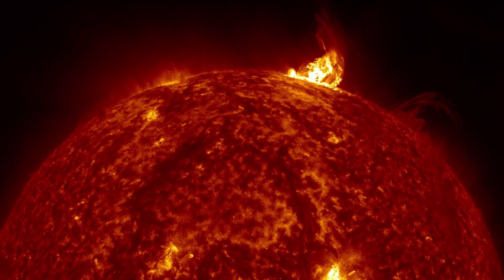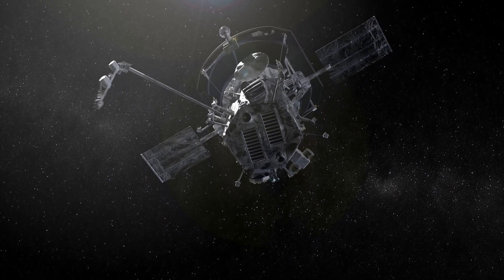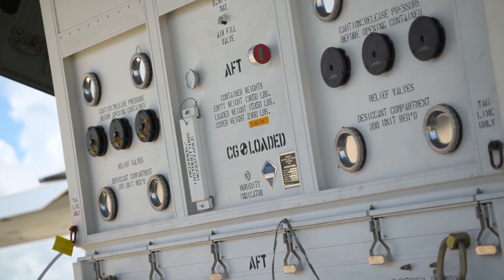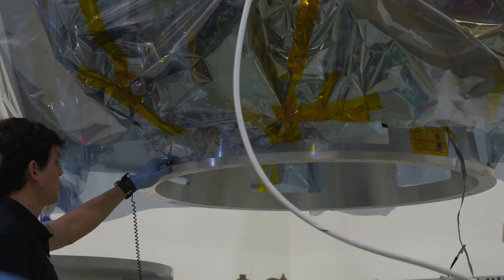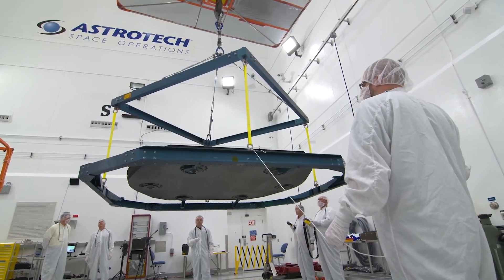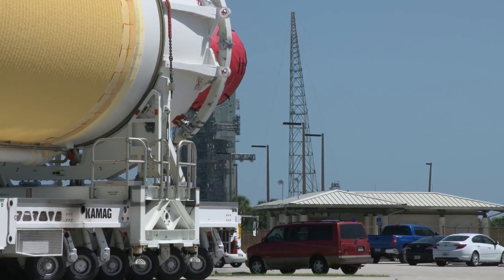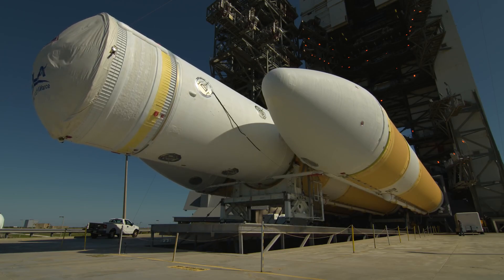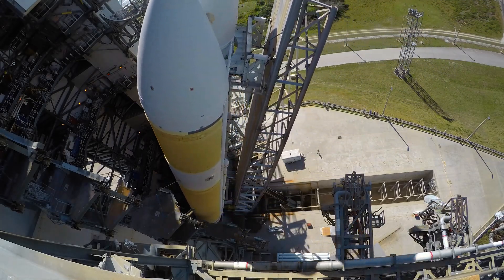4K Thrill Ride to the Sun Parker Solar Probe's Countdown to Launch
4K Thrill Ride to the Sun Parker Solar Probe's Countdown to Launch
Hi!
🚀 Hold on tight as we embark on a heart-pounding 4K thrill ride towards the Sun, joining the Parker Solar Probe on its daring countdown to launch! ☀️🔥

🛰️ Join us in this electrifying video as we take you behind the scenes of the Parker Solar Probe's remarkable journey to explore the Sun's scorching atmosphere. In stunning 4K clarity, witness the meticulous preparations, cutting-edge technology, and the dedicated teams that make this audacious mission possible.

🔥 Feel the anticipation build as we countdown to launch, capturing the intensity and excitement that surround this historic endeavor. The Parker Solar Probe's mission is nothing short of revolutionary, venturing closer to our star than any spacecraft before, to unlock the secrets of its blazing corona.

🛡️ Discover the engineering marvels that shield the spacecraft from extreme temperatures, while its instruments gather unprecedented data that could reshape our understanding of space weather, solar storms, and their impact on Earth.

☀️ This video is your front-row seat to witness the Parker Solar Probe's courageous journey, from liftoff to the breathtaking moments as it approaches the Sun. It's a testament to human ingenuity, scientific curiosity, and our relentless pursuit of knowledge.

🚀 Don't miss the opportunity to experience the exhilaration of the Parker Solar Probe's countdown to launch in stunning 4K detail. Buckle up and hit the play button to immerse yourself in this incredible adventure. 🌌🔗